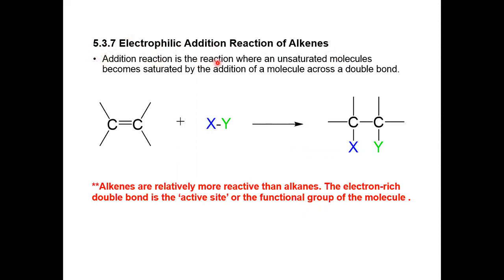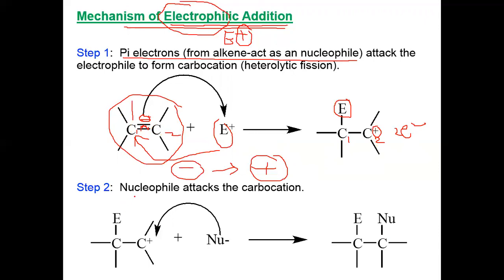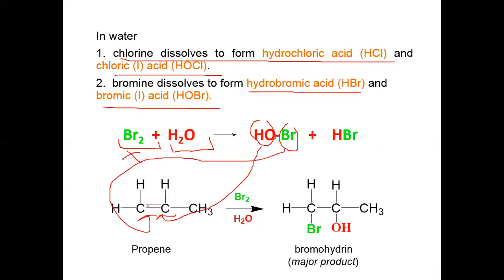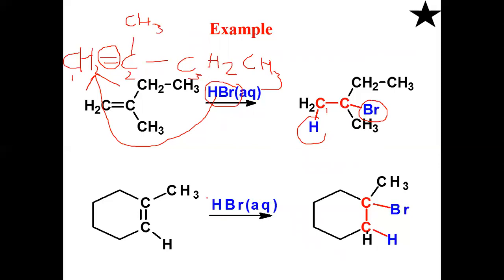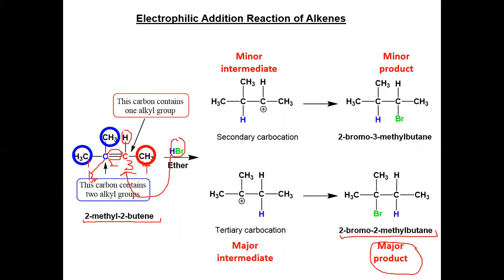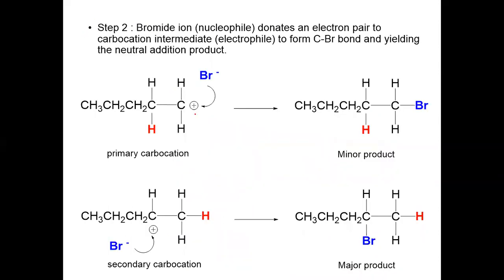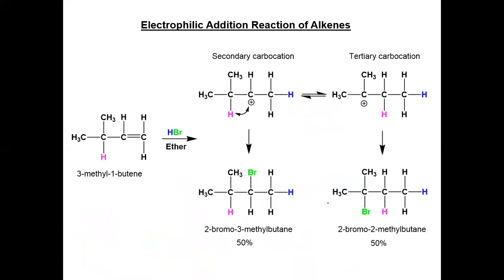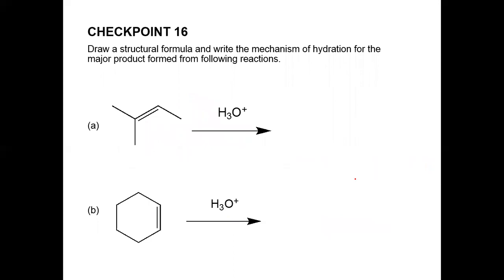5.3.7 Electrophilic Addition Reaction of Alkenes